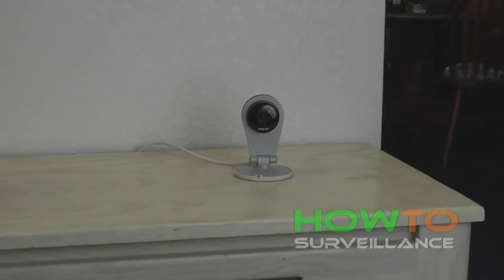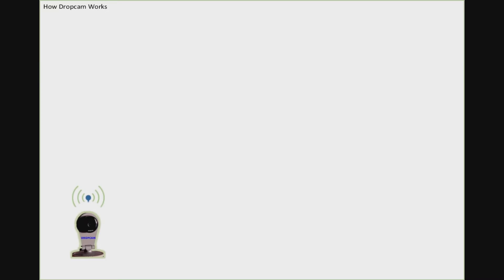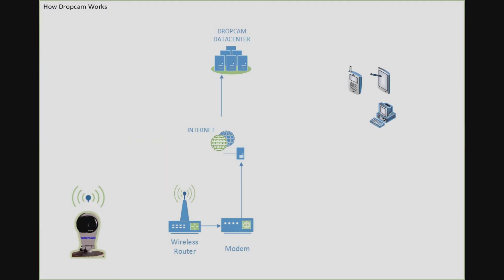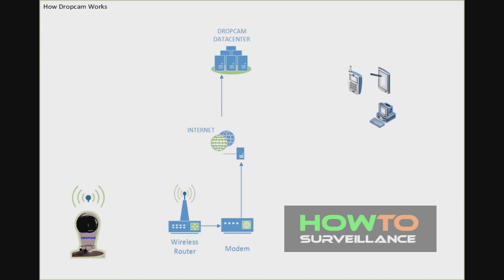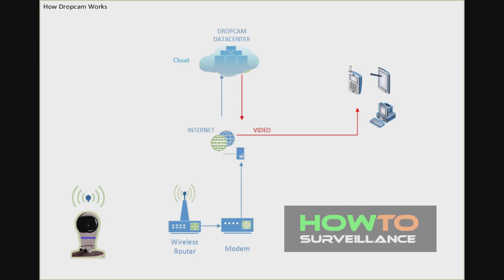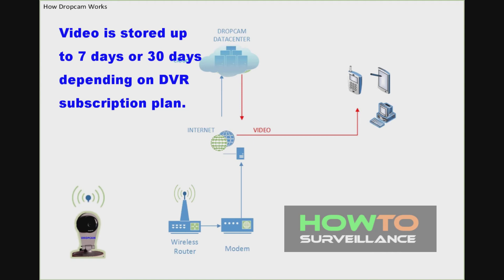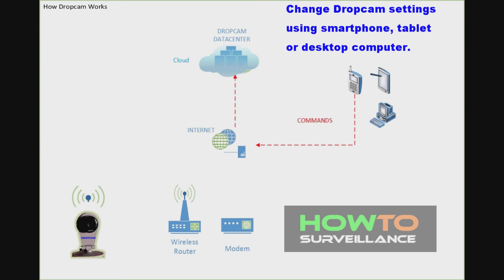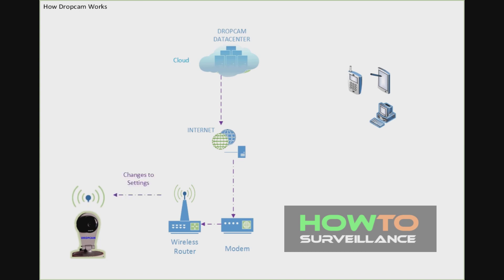How the Dropcam System Works (VSaaS)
Dropcam utilizes servers to stream live video and record video. Users can monitor live video for free from any desktop computer or smartphones and tablets with the Dropcam app that is used to access the servers.

Users also have the option of signing up for a Dropcam DVR subscription plan to retrieve video. This type of service is known as Video Surveillance as a Service (VSaaS) because the remote servers replace the on site DVR - in other words the servers function as the DVR instead.

This video provides a simplified overview of how the Dropcam system works (the reality is much more complicated!).